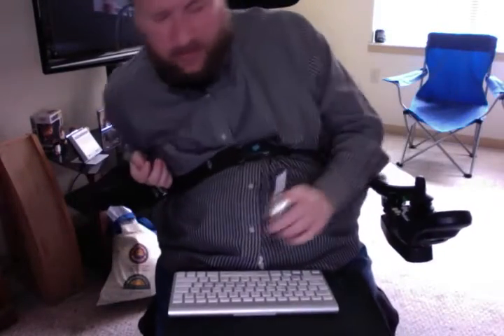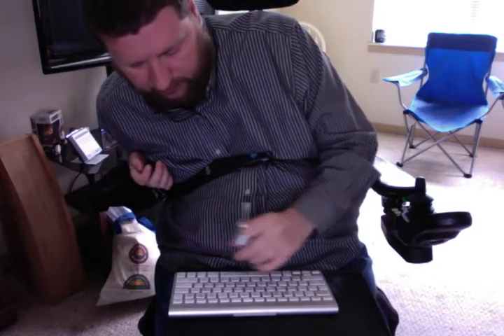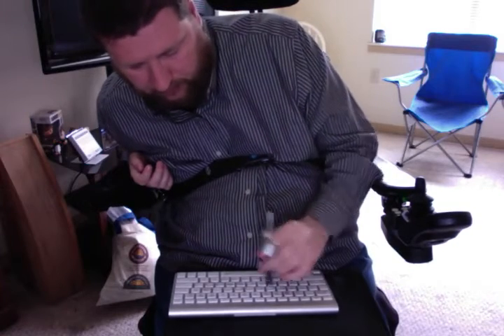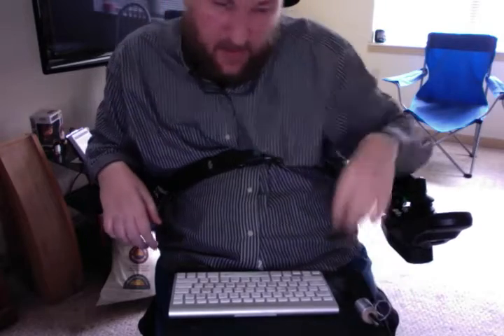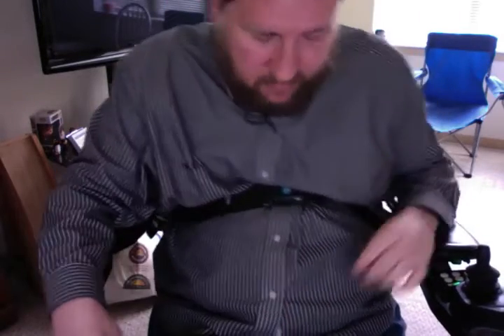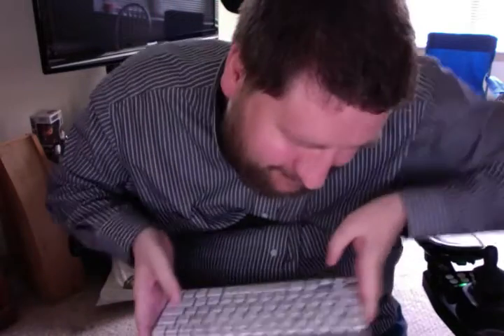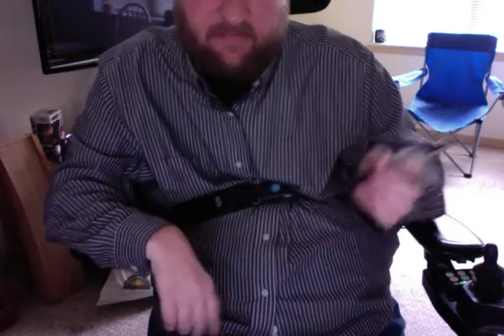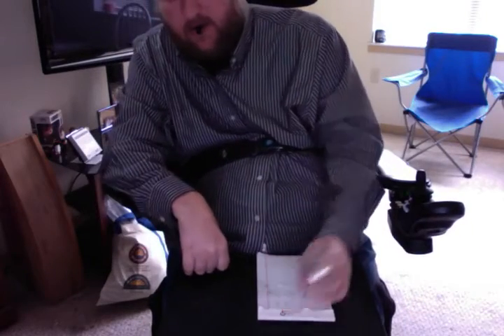Movie on 5 3 16 at 4 34 PM